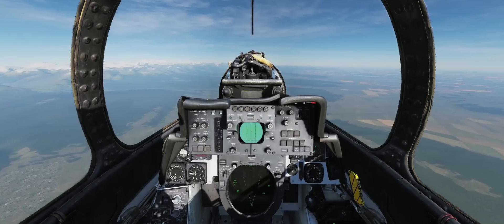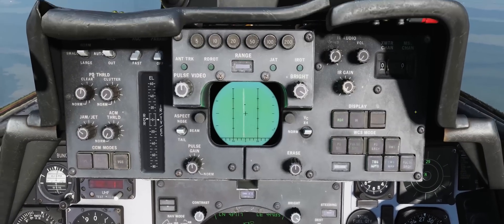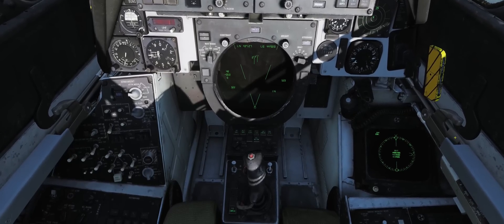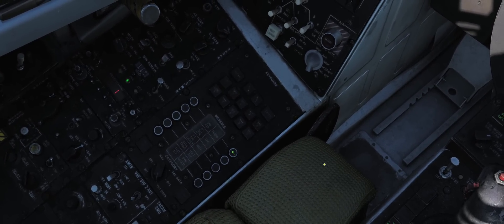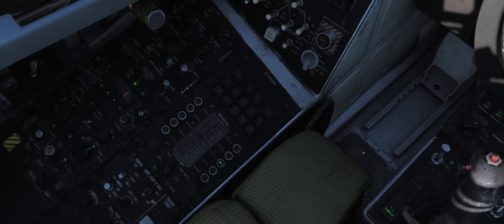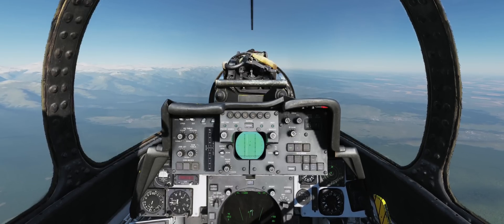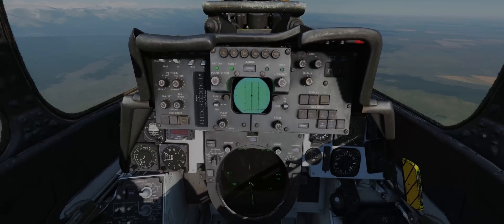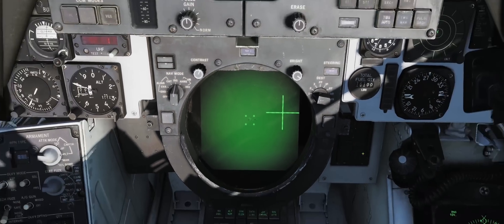DCS World - F-14 Tomcat - Back Seat - RIO IFF Tutorial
I realized that I breezed over IFF in my AWG-9 Radar tutorial, so today I’m going to quickly demonstrate how to IFF a target in order to attempt to reduce a2a friendly fire by at least 20% on launch day.   If you haven’t seen my AWG-9 Radar Tutorial I highly recommend watching that first, and then revisiting this after.

►►Gaming Rig
CPU: Intel i7-9900K @ 5.0 Ghz
Memory: 32GB DDR4 Corsair Dominator Platinum
Motherboard: ASUS ROG Strix Z390-E Gaming
GPU: ASUS STRIX 1080Ti
HDD: CORSAIR FORCE Series MP300 960GB M.2
PSU: CORSAIR HX850i
CASE: Fractal Design Define R6
HMD: Oculus CV1
HOTAS: Thrustmaster Warthog (12cm extension, VIRPIL WarBRD base)
RUDDER PEDALS: Thrustmaster TPR Pedals

►► Streaming Rig
CPU: Intel i7-6700K @ 4.5Ghz
Memory: 32GB DDR4 Corsair Vengeance LPX 32GB
Motherboard: ASUS SABERTOOTH Z170 S
GPU: EVGA 1050Ti
CAPTURE CARD: AVerMedia GC573 Live Gamer 4K
HDD: OCZ TRION 480GB

►►Additional Equipment
MIC: Audio-Technica AT2020
MIXER: BEHRINGER Xenyx 802
COMPRESSOR: BEHRINGER COMPOSER PRO-XL MDX2600

I also run a Combat Flight Simulation Community called SplashOneGaming